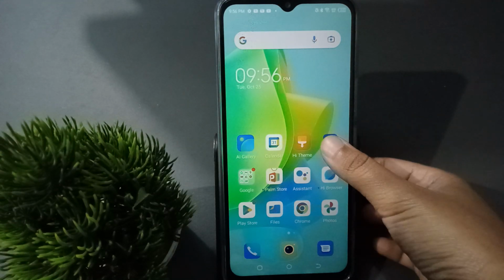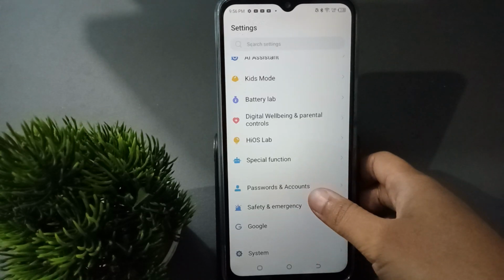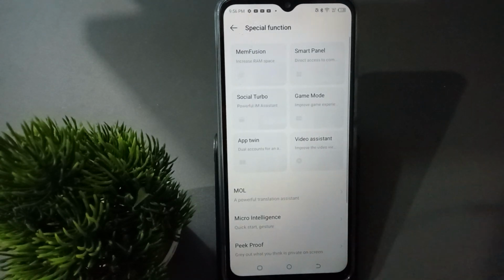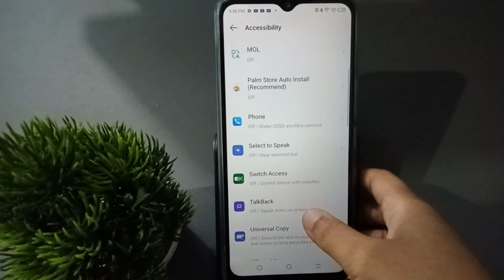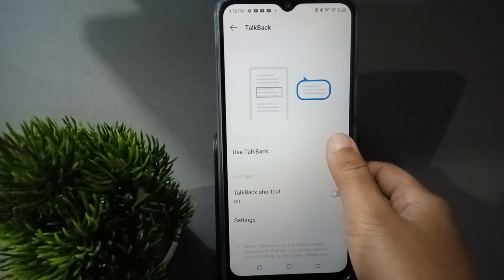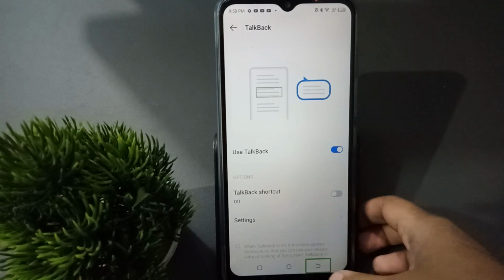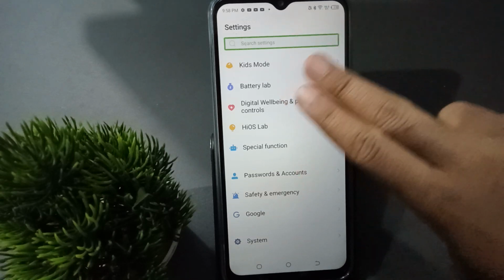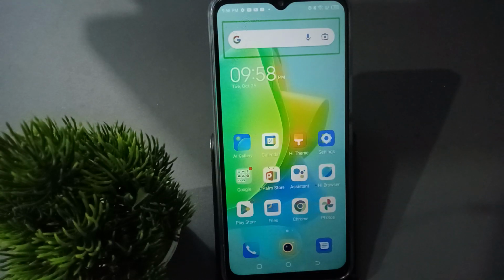infinix smart 6 set talkback , talkback setting